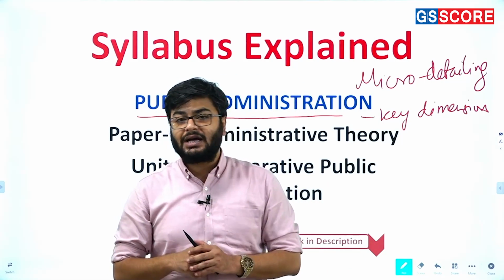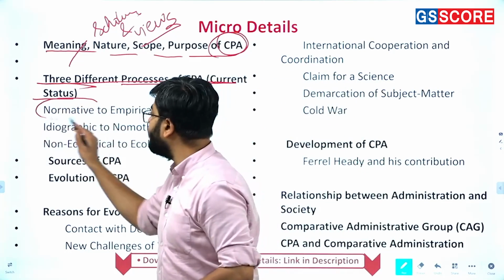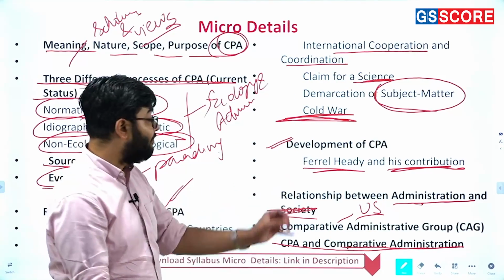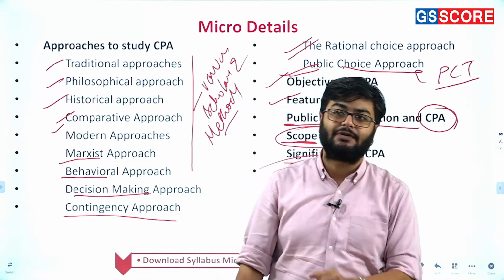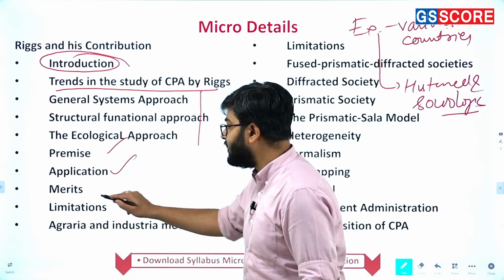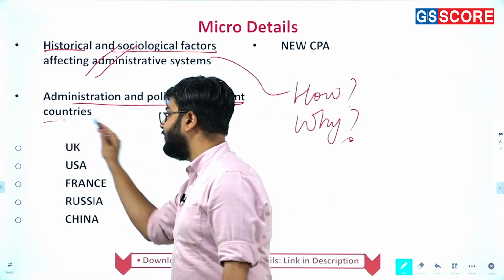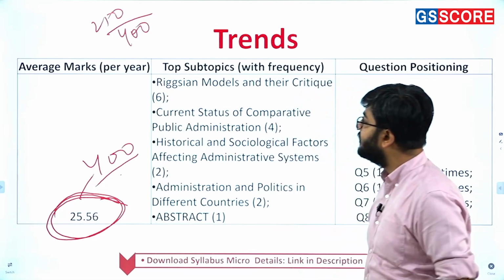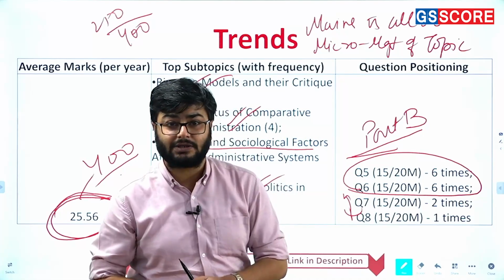UPSC Syllabus Explained – Public Administration| Unit-7 Comparative Pub Ad (Paper-1)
UPSC Syllabus Explained – Public Administration| Unit-7 Comparative Pub Ad (Paper-1) by Abhishiekh Saxena

📌 Decode Comparative Public Administration for UPSC Mains!

Welcome to another session of our Syllabus Explained series for Public Administration Optional. In this detailed lecture, we demystify Unit 7 – Comparative Public Administration (CPA) of Paper 1 by unpacking the hidden layers beneath the syllabus and aligning them with PYQ trends.

From Fred Riggs’ prismatic models and ecological frameworks to CPA’s evolution as a paradigm, this video explores every core and sub-theme you need to master — including historical influences, key scholars, new CPA, and cross-country comparisons. Understand how microtopics like “formalism” and “heterogeneity” matter and why CPA holds nearly 25-mark weightage in Mains.

Whether you’re confused by theoretical approaches, struggling to organize CPA as a paradigm, or want clarity on recurring Mains questions — this session is a must-watch for concept mastery and structured prep!

🧭 What You’ll Learn in This Video:

Evolution, scope, and paradigmatic status of CPA

Fred Riggs’ Models: Prismatic, Sala, Fused-Diffracted

Ecology and Administration: Interlinkages explained

Comparative perspectives: India, USA, UK, China & neighbors

Theoretical approaches: Classical to Rational Choice

PYQ trend analysis and question spotting strategy